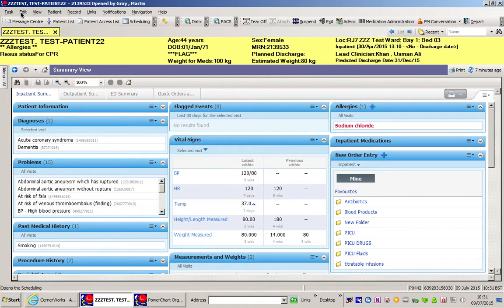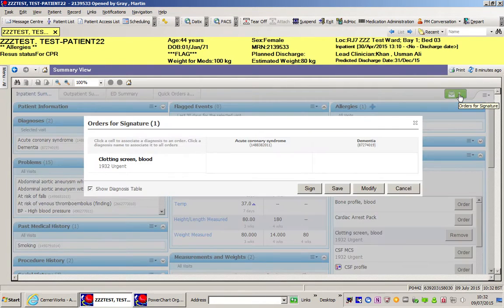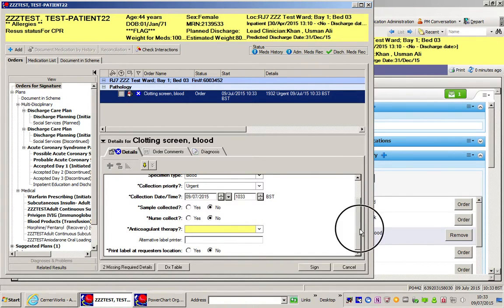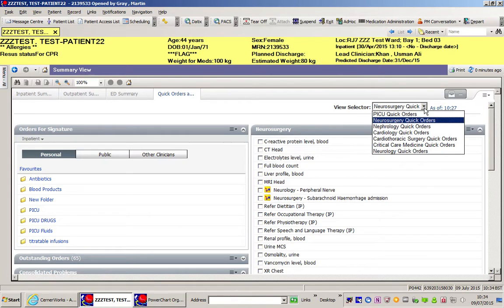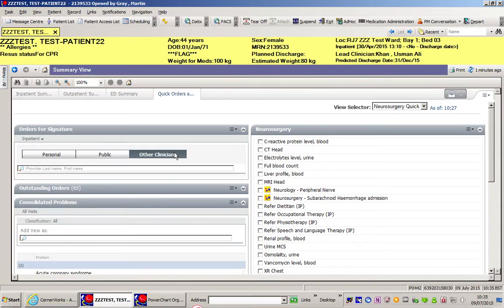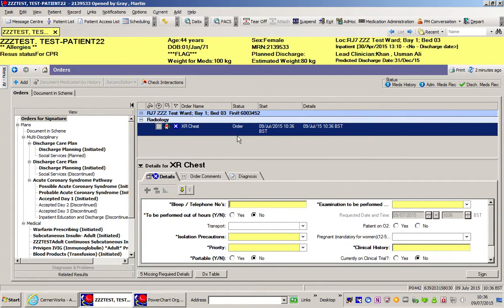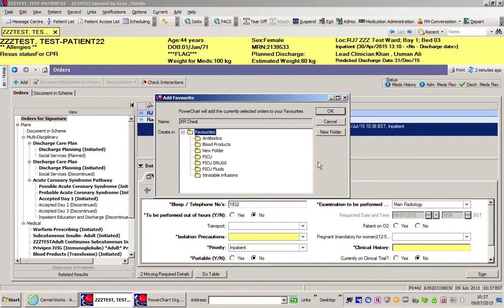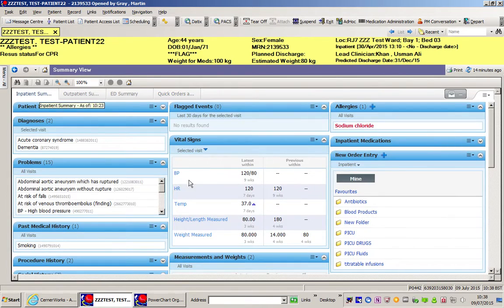Favourites HD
In this short video I show you how to speed up the ordering process by creating favourite orders, pre completing key information, then accessing these favourites via the Summary M Page and the Quick Orders M Page to reduce the number of clicks & amount of data entry required to place an order.